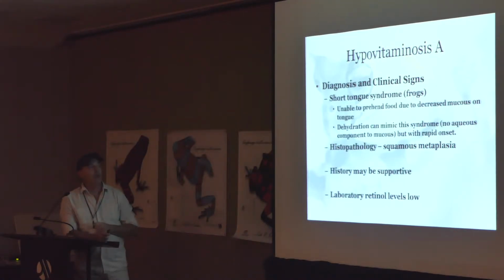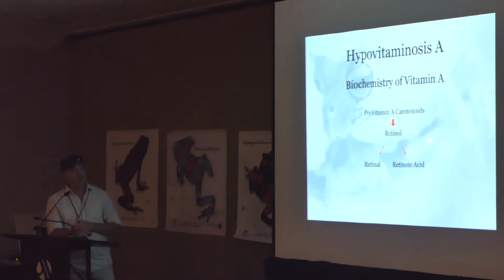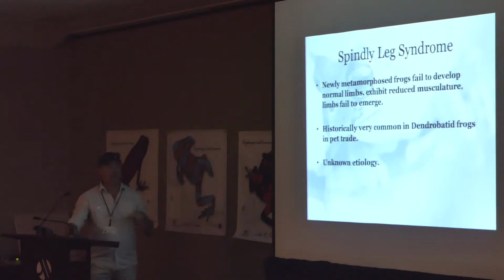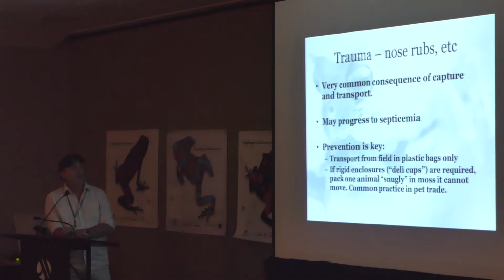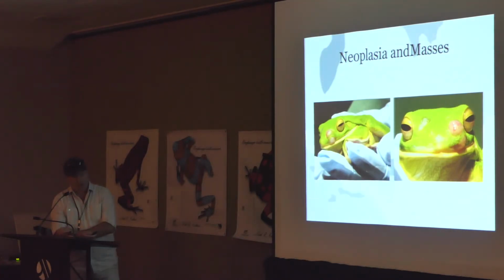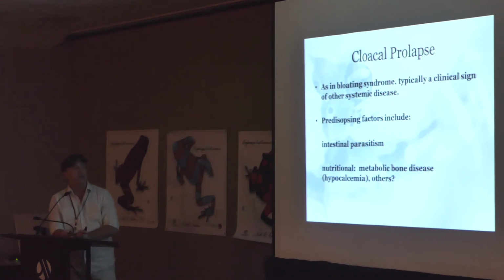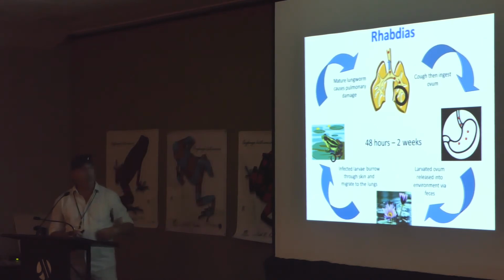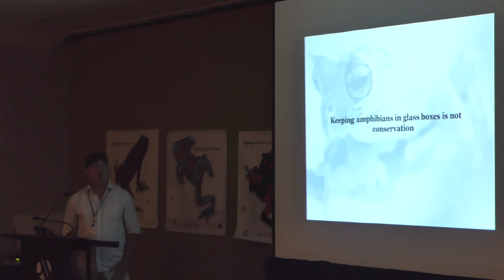Frog Day 2019 - Brad Wilson, DVM [Part 2 of 2]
Brad is a graduate of the University of Georgia College of Veterinary Medicine.  Prior to attending veterinary college he worked for two years with the Cooperative Fish and Wildlife Unit at UGA during which he managed and assisted with various aquatic field research projects.  This work experience and his long time fascination with natural history have contributed to his current interests in amphibian medicine and conservation, and ongoing studies of orchid and carnivorous plant ecosystems.

In the mid 1990’s Brad and Ron Gagliardo built the first tropical amphibian exhibits at the Atlanta Botanical Garden.  Brad’s extensive of experience with both the captive management of amphibians and  many years of field studies in North, Central, and South America and southeast Asia have provided him with unique perspectives on clinical amphibian diseases and their management;  education which is not available through classic university curriculum.

Brad has consulted on amphibian health management issues with captive tropical amphibian collections throughout Central and South America and Southeast Asia.  He has also lectured and instructed at numerous amphibian husbandry and medicine workshops throughout these regions.  In addition to his interests in herpetology, Brad is very active in plant conservation particularly with native orchids and carnivorous plants in the southeastern United States.  In addition to co-owner of two veterinary practices in metro Atlanta, he is a Conservation Scientist employed at The Atlanta Botanical Garden.

Among the highlights of Brad’s travels are the tepuis of the Guiana Shield in Venezuela and multiple trips to the islands of Borneo and Sumatra.  He has enjoyed capturing and presenting the essence of these unique and fragile communities through still photography and videography.